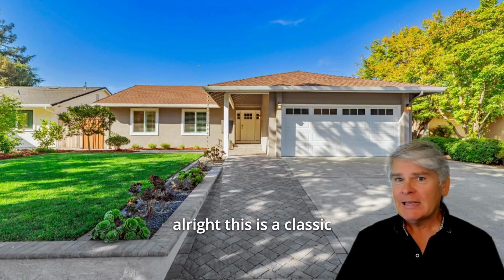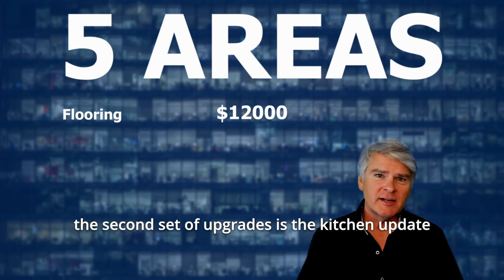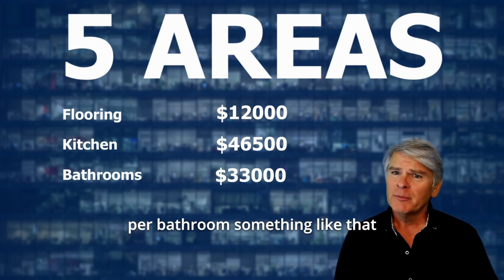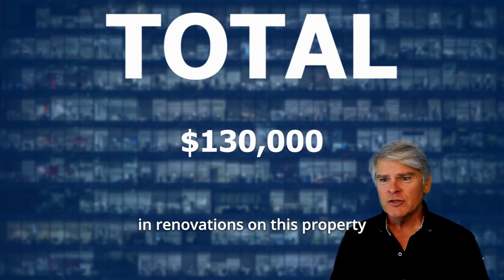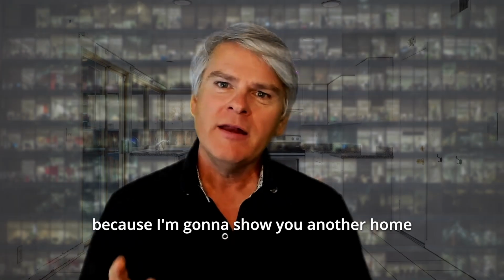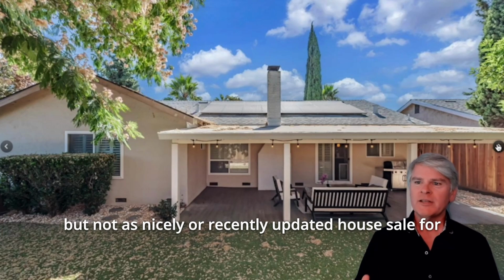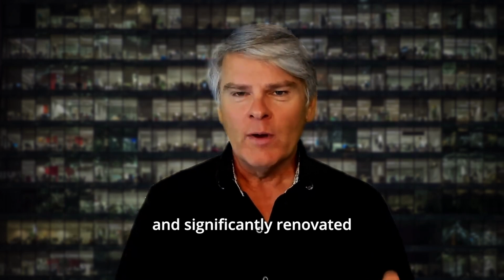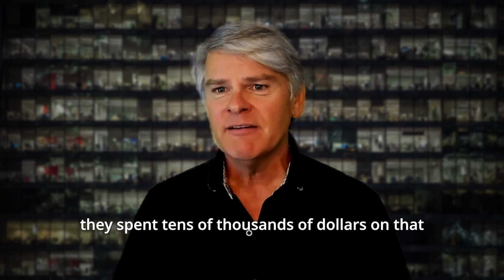5 Home Upgrades That Could Add up to 14% to Your Sale Price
In the video “home updates that add value to your sale price”

I dive deeper in the question :

Should I Renovate my house Before Selling?

Most homeowners lose money on renovations before selling… but as you can see in some specific cases it’s possible to make some profit.

00:00 - Intro

03:54 - Case study 1: Profit over renovations

09:02 - Case study 2: Similar house sold without renovations

09:45 - case study 3: no profit over renovations

🤔Thinking of Moving to or from the Bay Area?🤠

Sell your home in 2 Days…for MORE than it’s worth?!
If this is your first time to this channel, and you want to know everything about eating, sleeping, working, playing, the good, and the bad of living in the BayArea, then subscribe▶ and tap the bell🛎 for notifications so you can be the first to know about the current market in the San Francisco Bay Area 😁
**Most stats and data mentioned came from the following sites
Sebastian “Seb” Frey - Ca. Lic. 01369847 - since 2003!